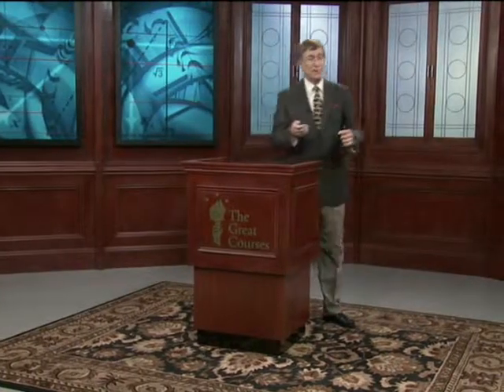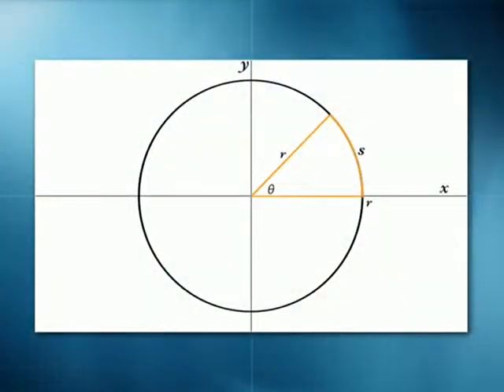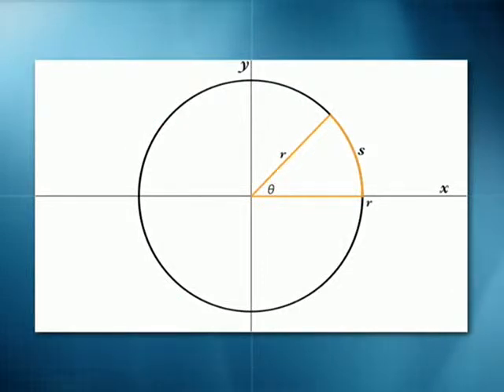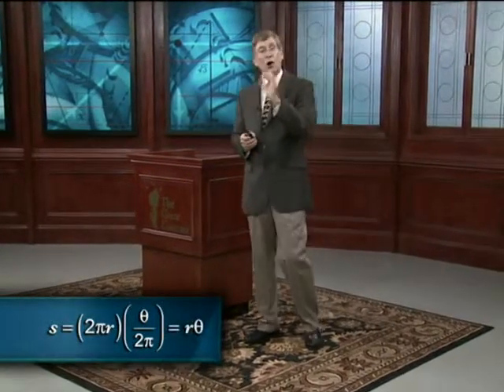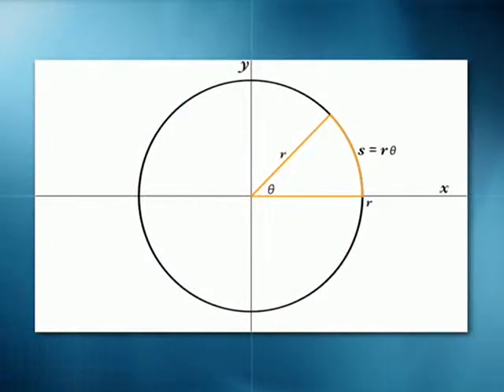Introducción a Trigonometria y Angulos